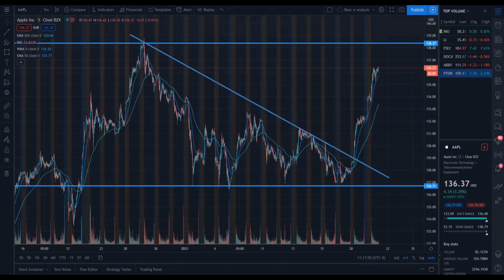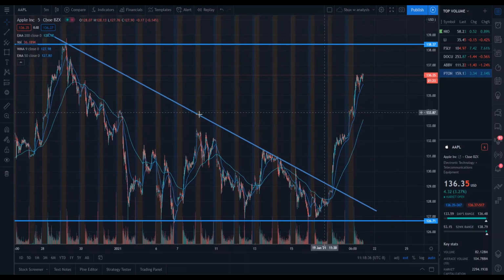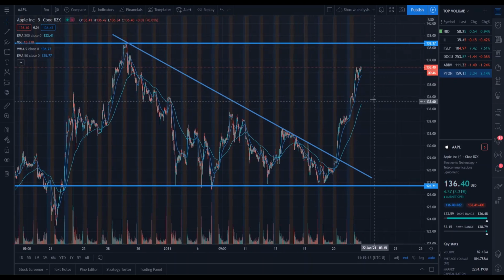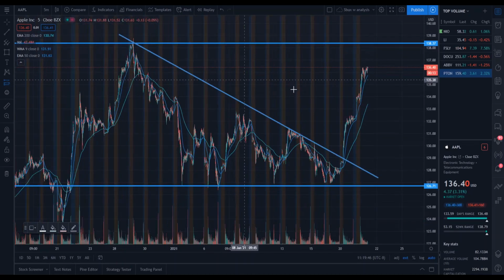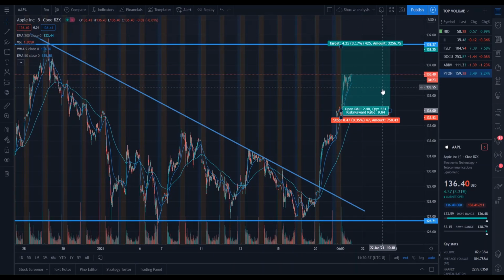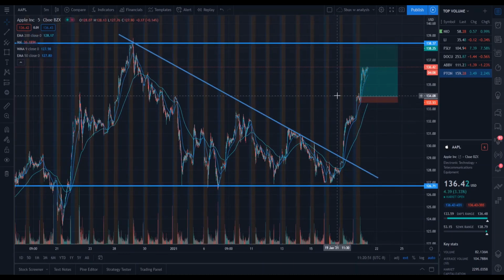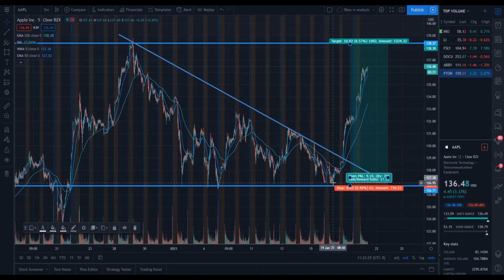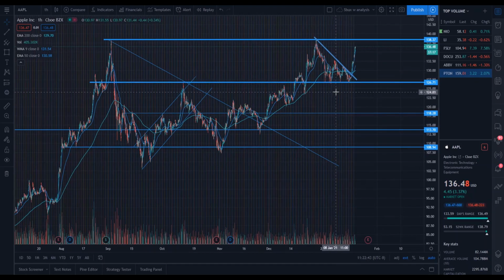Trading Tutorial: Risk/Reward Ratio (HUGE PROFIT STRATEGY) - Beginner Investing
Want a free stock? Join Robinhood today!

Got plays you're watching? Put them down in the comments below!